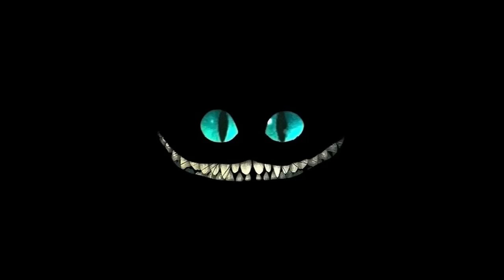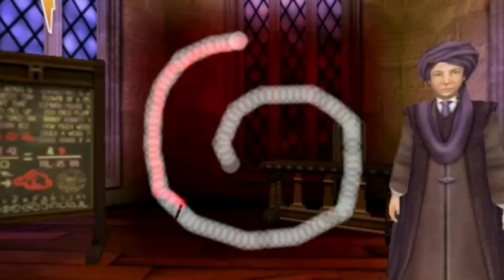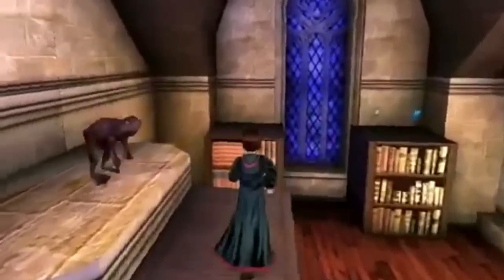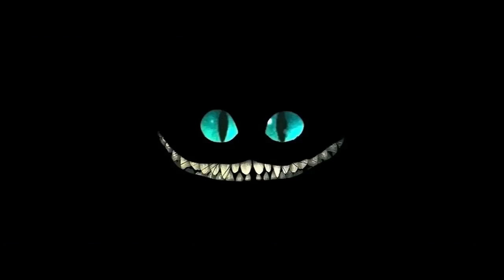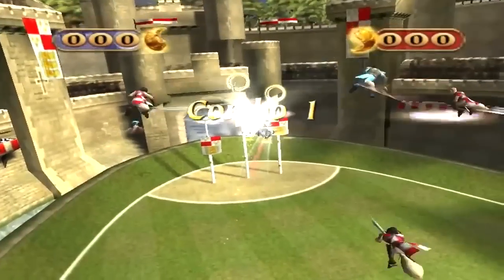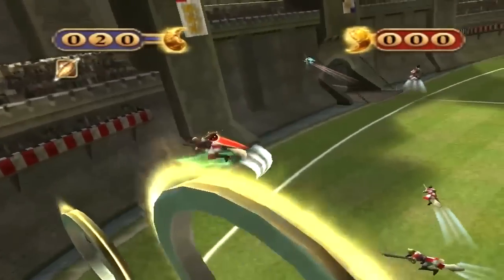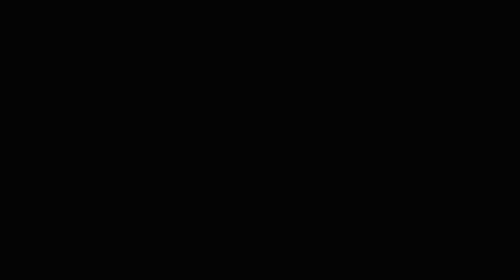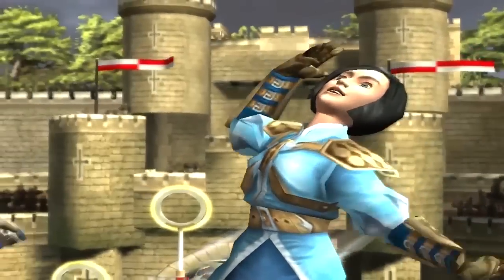DamienRougeSang | Harry Potter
"J'AIME", "FAVORIS" & Lire description SVP
(Cela prend 2 secondes et aide la chaine à se développer)

Lien Twitter :
- Crezip : @CrezipDoo
- DamienRougeSang : @DamienRougeSang
- Anthropos92 : @AnthroposTim
- Dolph34 : @dolphdoo34
- GreZka : @imGreZka
- Dante-rko : @DanteRKOfficial
- El-Monje54 : @leMoine_Damien
- Neo : @Neohizaki

DESCRIPTION

Je sais j'étais long mais j'avais ni le temps ni l'envie de faire une vidéo, et j'ai pensé à vous mes chéris d'amour de saucisson et je me suis dit que je vous manquerais trop.
Si j'ai fait cette vidéo c'est plus pour le jeu que le film, bien que j'adore les deux, OK ?!!
Je vous aime mais je n'ai plus de paté! Ah si mais c'est pas des rillettes!!
J'espère que vous m'aimez toujours plus que Crezip qui est...  Je ne sais pas quoi.
Aujourd'hui j'ai mangé une crêpe au nutella. C'était bon.
Je vais bien ne vous en faites pas, je mange toujours autant, en étant toujours épais comme une serpillère.

PS: JE RECRUTE DANS MA SECTE: "Les adorateurs de Pâté & saucisson".
Ouvert à tous,inscrivez vous par commentaires dans cette vidéo.

bisous partout prenez soin de vous.

Merci de donnez votre avis sur cette vidéo !!! :D

MUSIQUES UTILISÉES

TAGS A IGNORER

MW2 Call of duty Black Ops BO teamdooofficial fragmovie fun tage funtage intervention nuke recherche et destruction SnD search and destroy Crezip crezip doo duty of opportunity new intro modern warfare 2 wa just play for fun drole humour Treyarch sniper montage treyarch mode zombie nazis launch der riese kino der totten manche fun frag fail five Tomahawk across the Map rising sun Damienrougesang anthropos92 Zeadren MrLeV12 naito75 naito codjordan23 commentary French guitar hero warriors of rock musique resident evil 5 perdu dans les cauchemars test survival horreur horor hdpvr hd rise against linkin park musique fr expert world at war match à mort par équipe fr resident evil code veronica walkthrough codQG cod QG codCF CF MOAB we just play for fun toma bien eu spots killcam tomahawk montage commenté